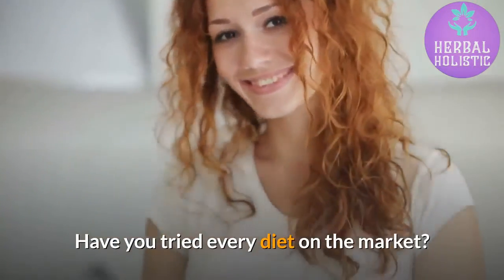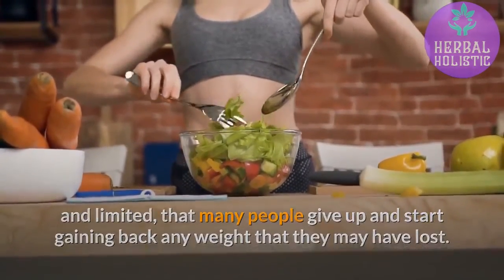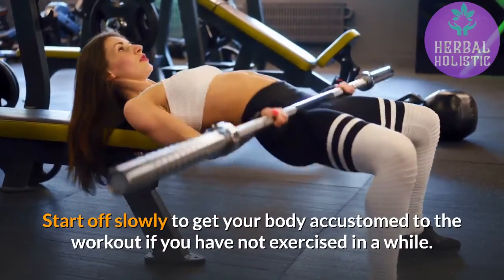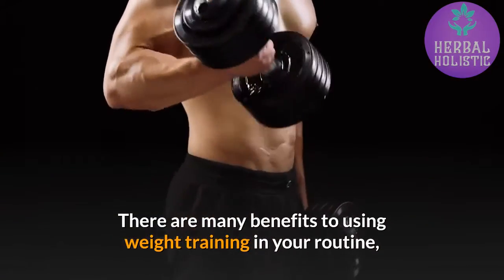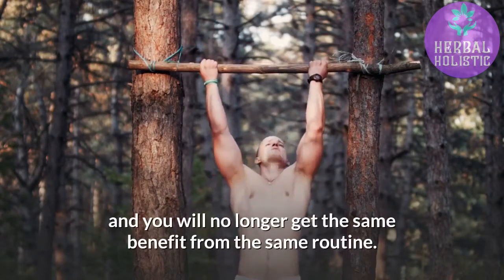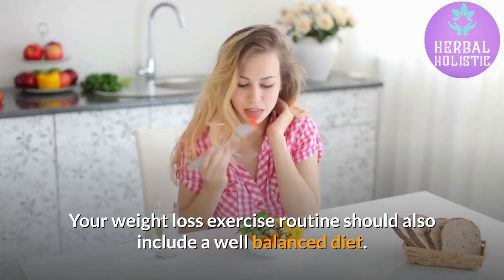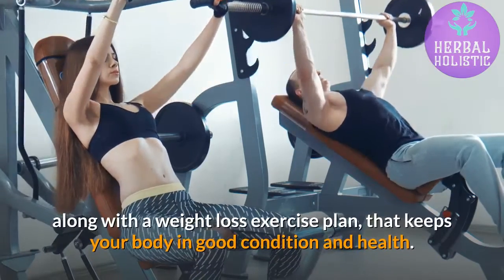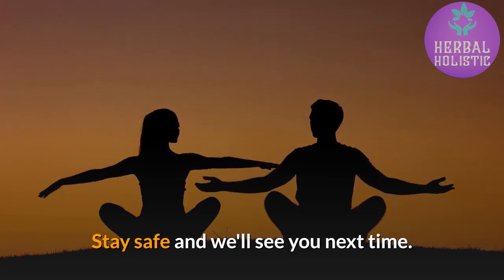find your own weight loss exercise routine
You will need a weight loss exercise routine if you want to lose weight in the smartest and healthiest way. Diet alone can help you lose weight, but the eating plan will have to be so restrictive and limited that many people end up giving up and gaining back any weight that they may have lost. When exercise is included, the weight loss is helped and the diet can be much more realistic.

Your weight loss exercise should include a cardiovascular exercise such as walking, running, or swimming to get your heart rate up to the proper rate for aerobic activity. This heart rate will have to be sustained for twenty minutes to get the best benefit from your exercise plan.  Start off slow to get your body accustomed to the workout if you have not exercised in a while. Make sure that you warm up first and always cool down to avoid injury.

Weight training can also be a part of your weight loss exercise routine. When you engage your muscles, the increase to your metabolism will go on long after you have finished your exercise. Increasing your muscle mass will also increase the amount of calories that you burn. There are many benefits to using weight training in your routine including toning your body and sculpting some fabulous muscles on your body. Take your time and build up slowly to avoid injuring yourself while working out.

Vary your weight loss exercise routine from time to time. You will avoid boredom and there are some great benefits to your muscles when you use them in a different way. Over time, your muscles can become accustomed to your workout and you will no longer get the same benefit from the routine.

Choose exercises that you will enjoy doing every day to make sure that you have some consistency in your routine. You are much more likely to go back to an exercise that you enjoy doing than one that you dread every day. There are many activities that you can include in your weight loss exercise routine that are not your typical exercise such as dancing or even incorporating your housecleaning into your exercise routine.

Your weight loss exercise routine should also include a well-balanced diet. The exercise will help you to stick with your diet as well. Many times your exercise routine can help you to stick with a diet as well. Once you begin to see some results from your efforts, you will be encouraged to keep on going and making more improvements to your healthier lifestyle.

Over time, you will have a well-balanced diet in place with a weight loss exercise plan that keeps your body in good condition and health.  It is the only way to a healthy body and the results that you want. Begin with an exercise routine instead of a diet this time and see what kind of results you can get. You’ve tried every diet on the market, right?  Now it’s time to try a whole new approach to weight loss.

Herbal holistic
Plant based supplements 🌱
Herbal remedies 🍃
Nootropics 🧠
Medicinal mushrooms 🍄
Health optimisation ♥️
Bio-hacking 🧬
ƧΛVΣ ƬΉΣ PᄂΛПΣƬ 🌎

ONLINE STORE AND BLOG COMING SOON…

Let us know if you enjoyed this video